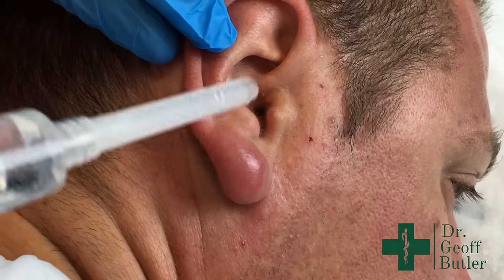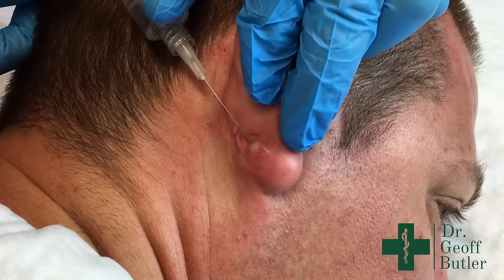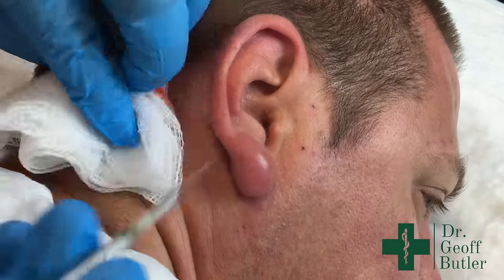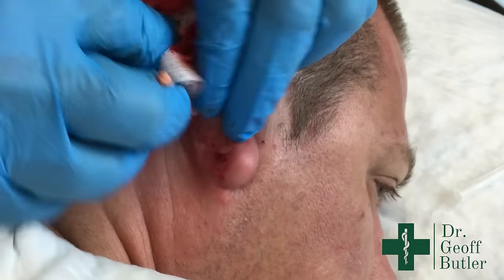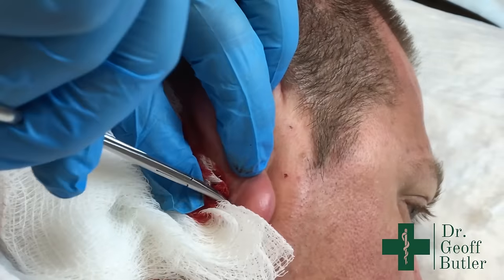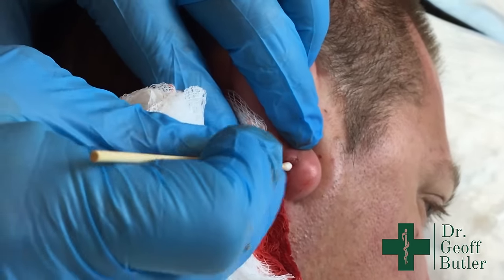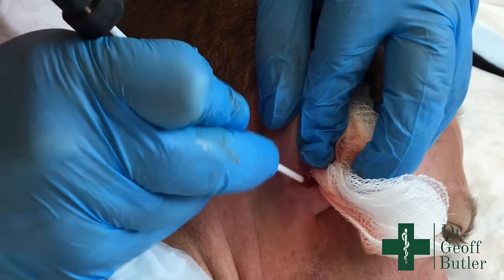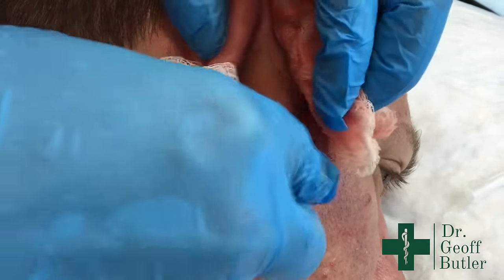Drainage of Infected Epidermal Cyst Lobule of Ear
This patient has struggled with infected cysts throughout his life.  You can appreciate some scar tissue behind his ear and should always approach these posteriorly for cosmetic reasons.  This healed fairly quickly.